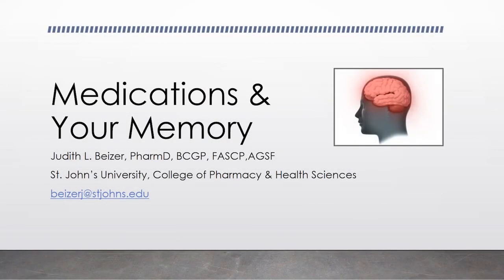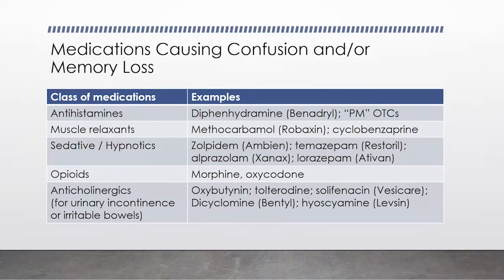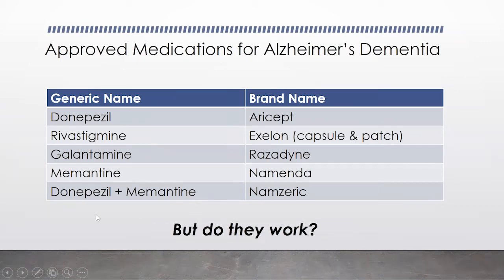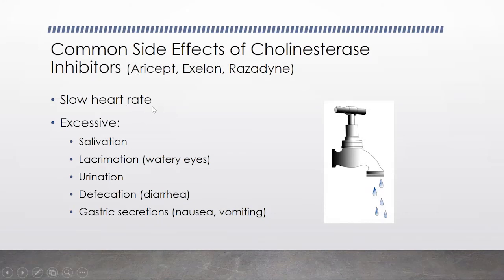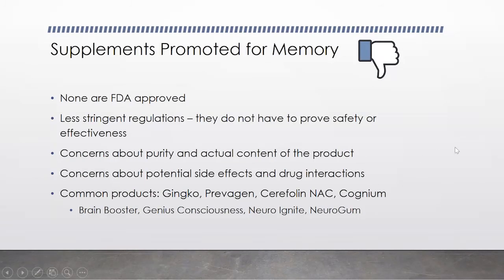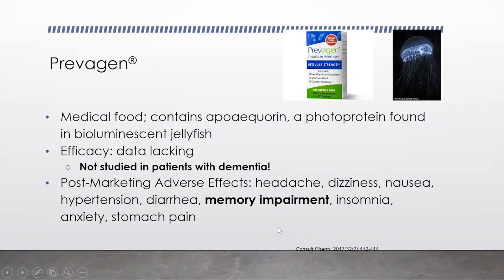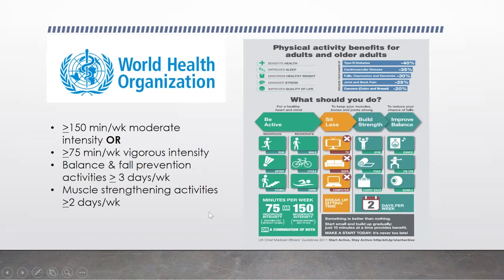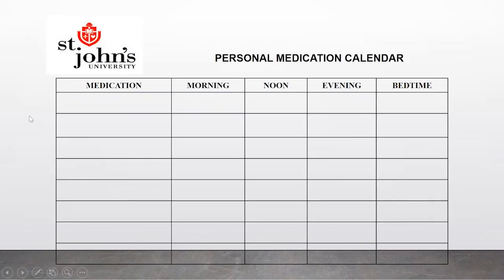Care Connection Webinar: Medications and Your Memory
This presentation will cover medications that can affect memory and cognition (both adversely and positively), the myths and facts about supplements to improve memory, and general helpful hints on how to manage your medications safely at home.

Guest Speaker:
Judith L. Beizer, PharmD, BCGP, FASCP, AGSF
Clinical Professor
Clinical Health Professions
College of Pharmacy and Health Sciences, St. John’s University